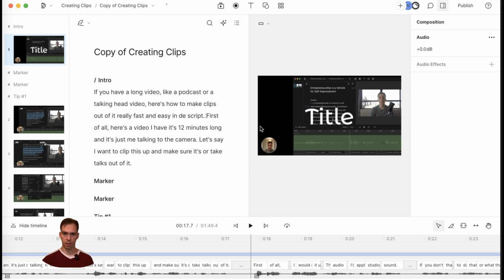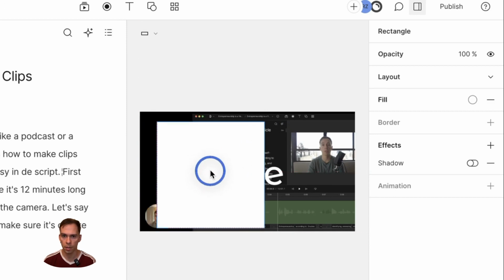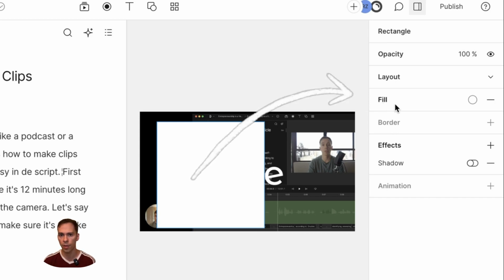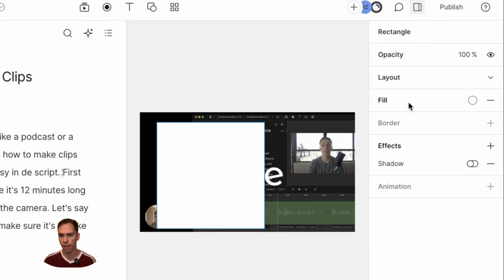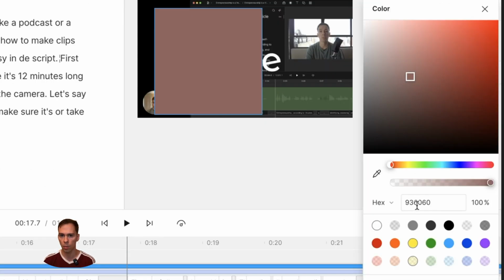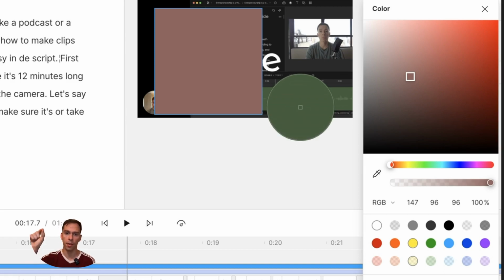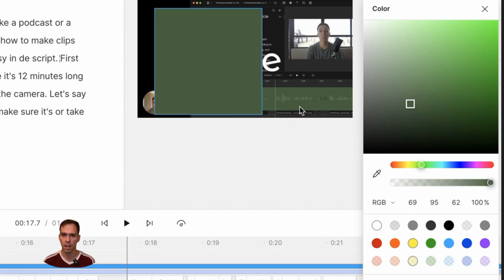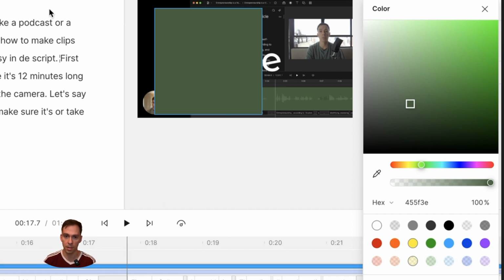Eye Dropper Tool - Descript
Descript has an eye dropper tool to quickly and easily match colors by selecting a pixel you want to replicate. Here's how to find it and use it.